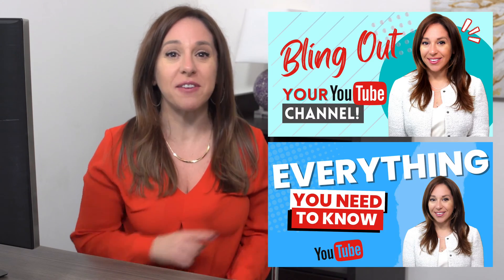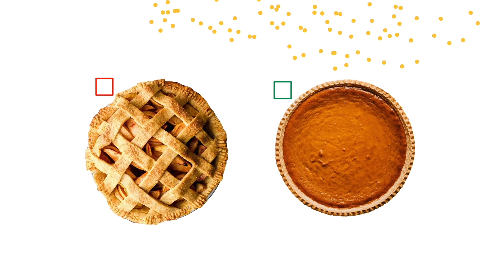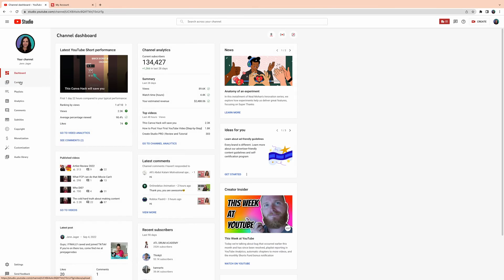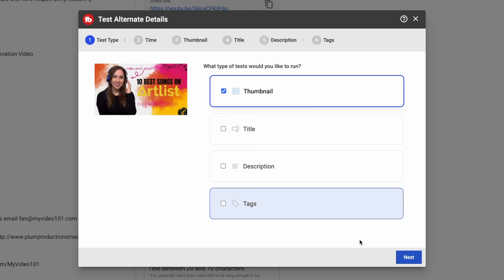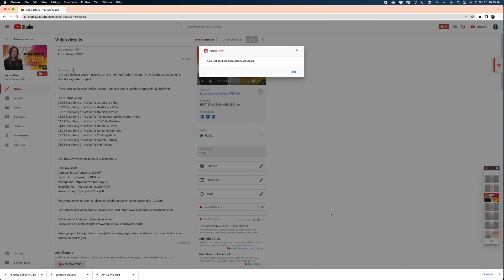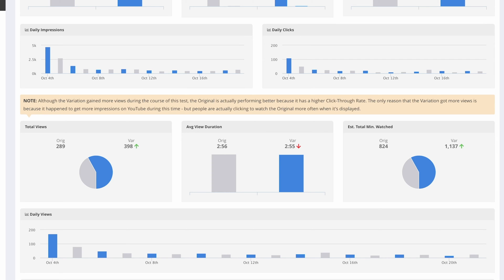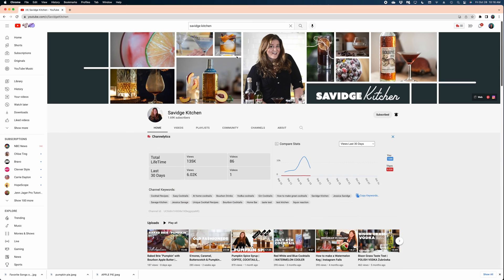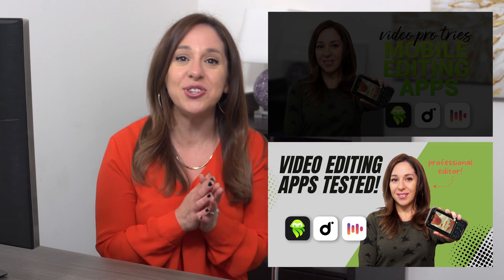TubeBuddy Thumbnail Tutorial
Today I'm going to show you a YouTube hack for getting better click through on your thumbnails!  See how A/B testing on TubeBuddy can get you more views!